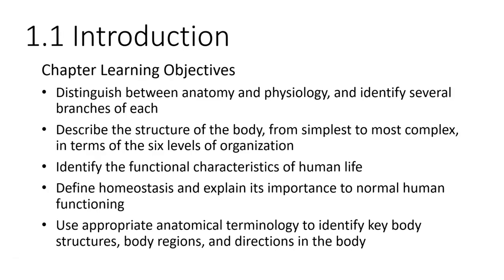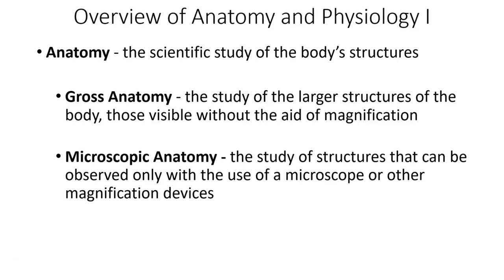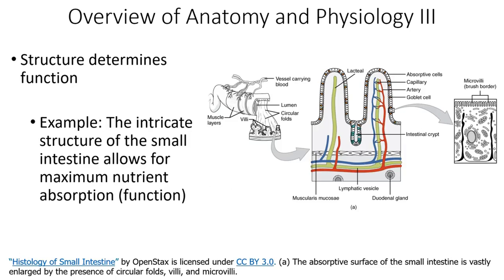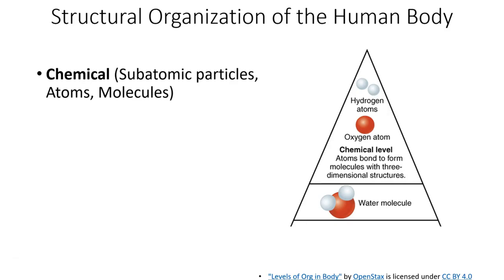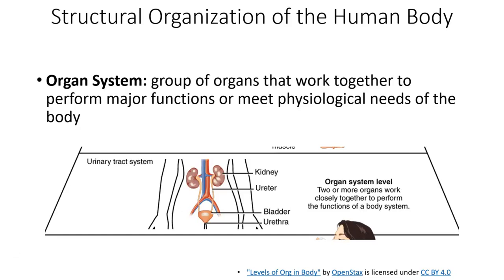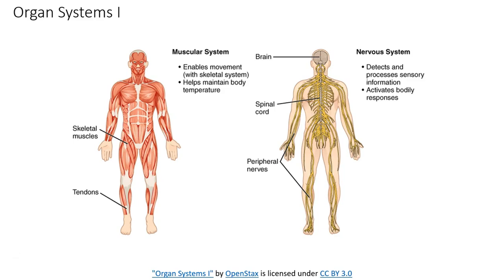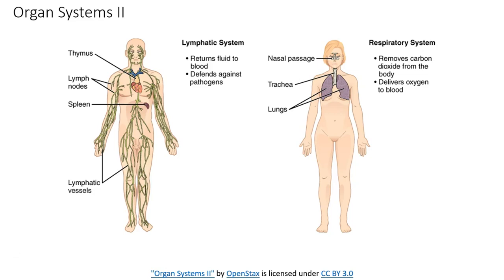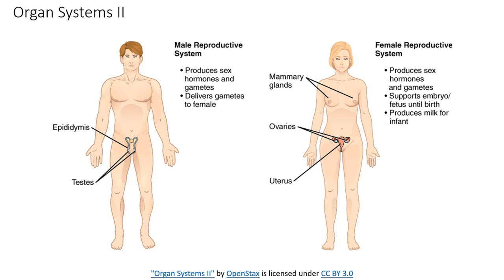Anatomy Introduction and Body Organization